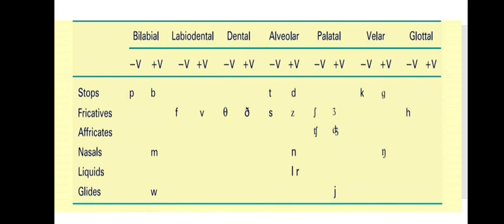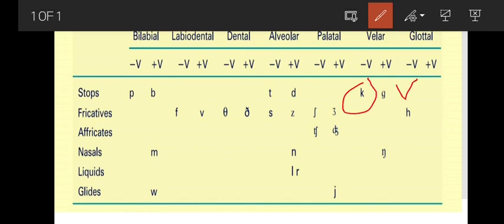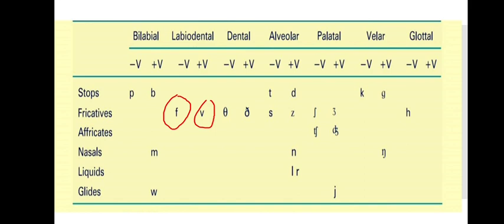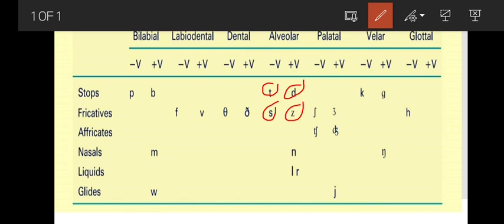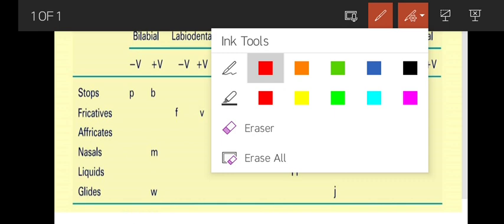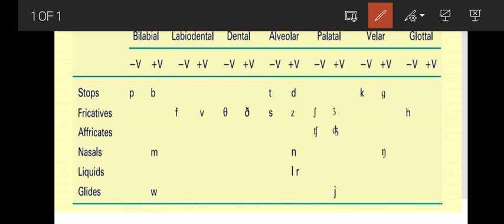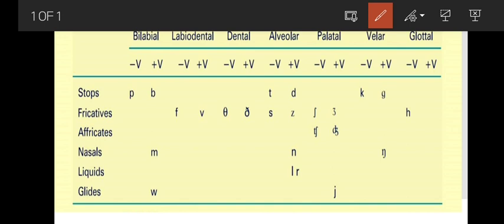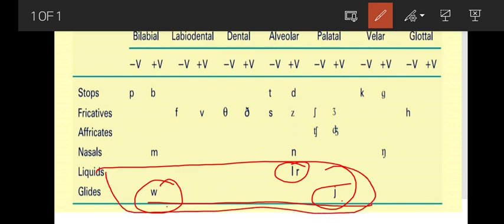Chart of Consonants Sounds.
ConsonansoundtChart Voiced and Voiceless Placeofarticulation Bilabials Labiodentals Dentals Alveolars Palatalals Velars Glottals.Mannerofarticulation Stops fricative affricate a#nasals#Liquids Glides.